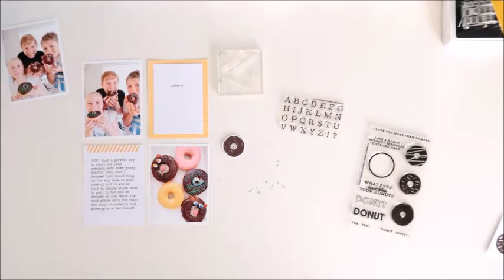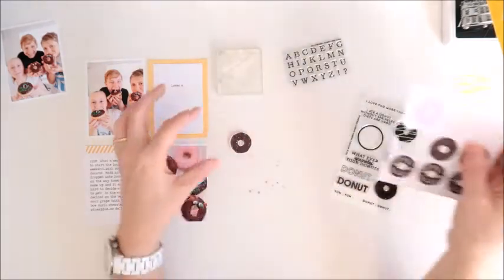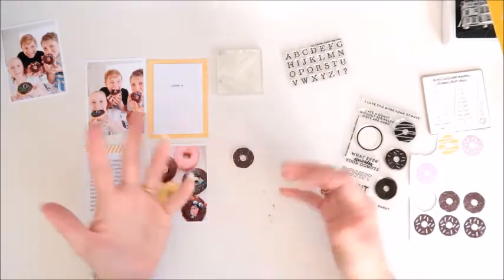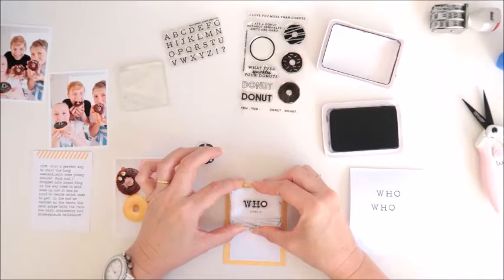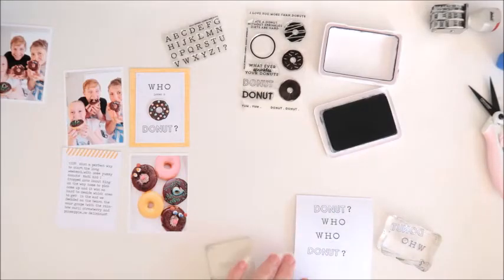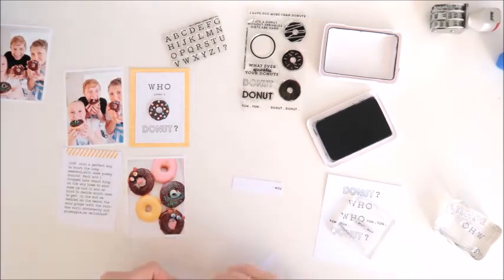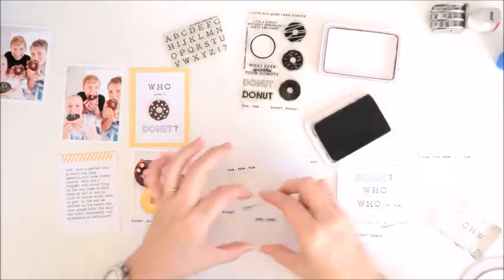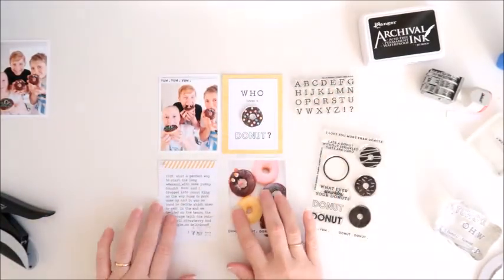Pocket Page Process | Donut themed spread feat. Kellie Stamps Donut Sprinkles Stamp Set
I'm so happy to be a guest at Kellie Stamps this month!  This process video is for a pocket page spread featuring the fun new Donut Sprinkles Set which is a new release set for May 2018.